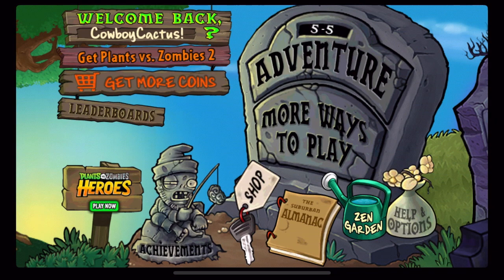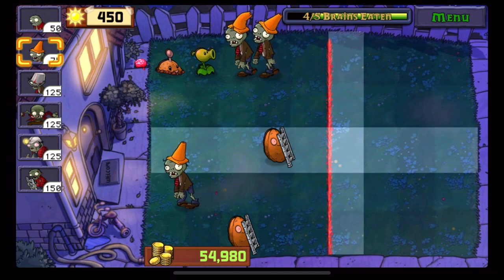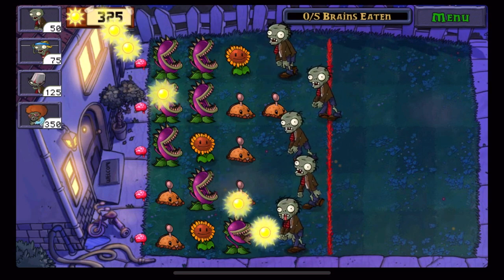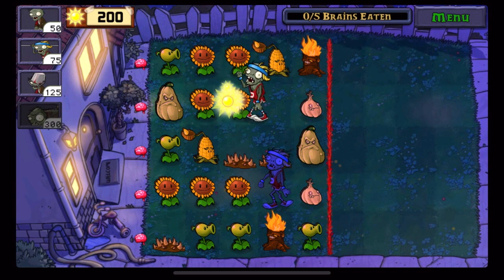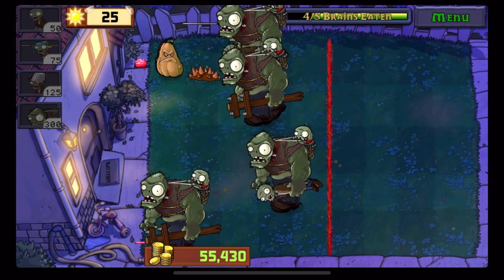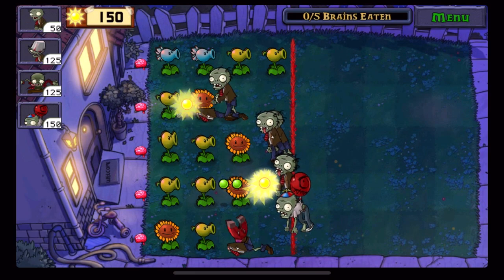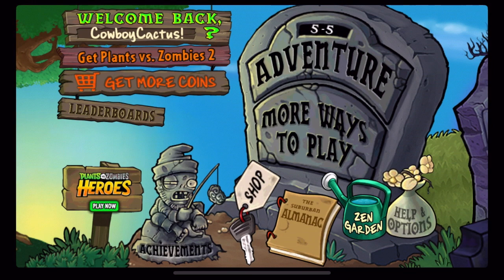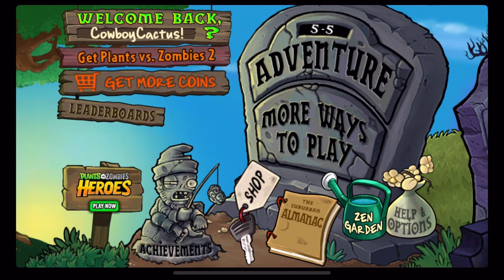Plants Vs Zombies All puzzles Speed-Running Guide Part 1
0:00 intro
0:30 All your brainz R belong to us
1:52 Three-hit wonder
3:45 ZomBoogie
5:16 Me Smash
6:44 Dead Zeppelin
8:23 totally nuts
10:53 can you dig it
12:51 I zombie too
14:05 I Zombie
15:08 outro